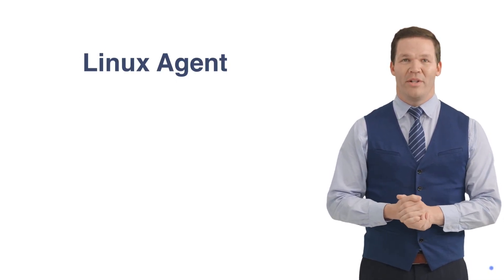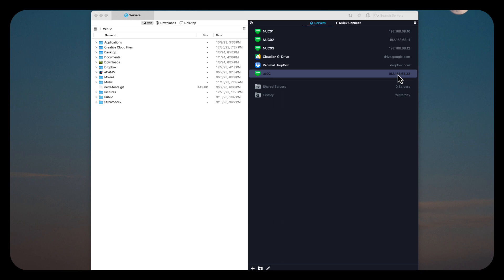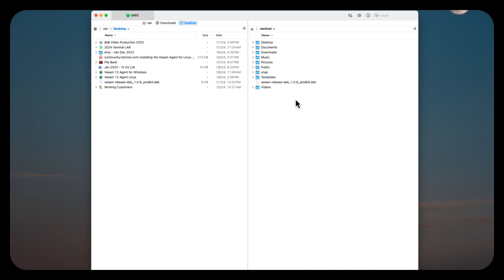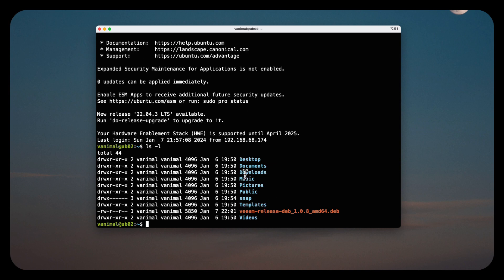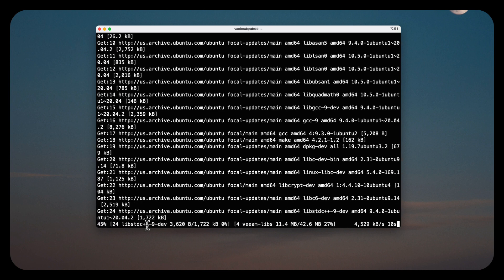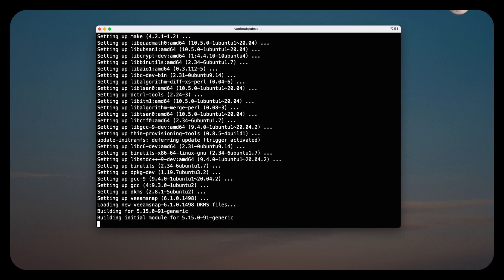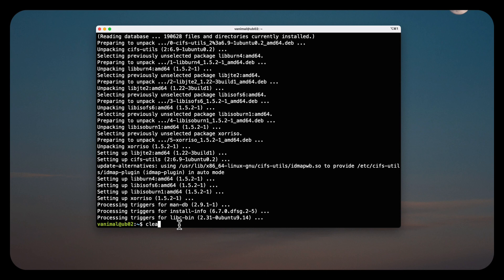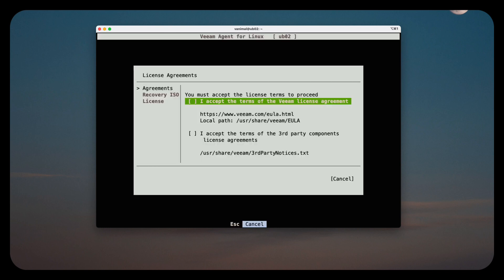Veeam Linux Agent Install - Walk Through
This tutorial will walk you through installing the Veeam Agent for Linux on an Ubuntu VM. The process is very straight forward, and at the end of the tutorial you can drop me a note at and I'll share the cheat sheet of commands that I put together for this demo - enjoy!